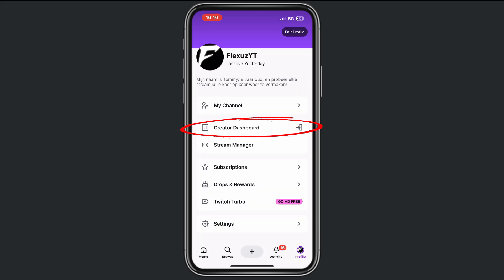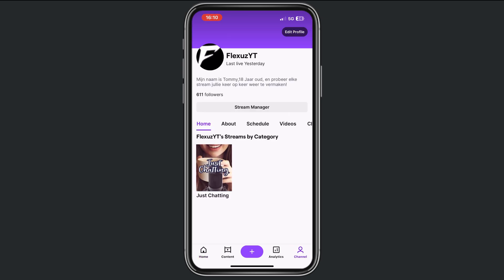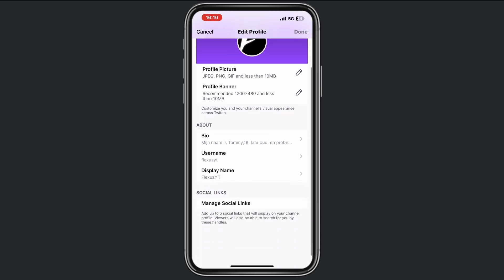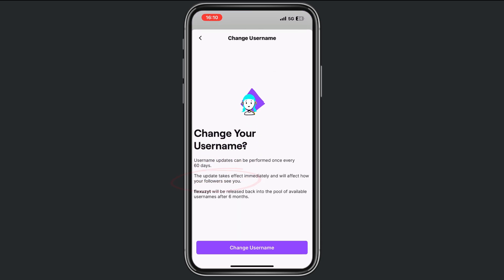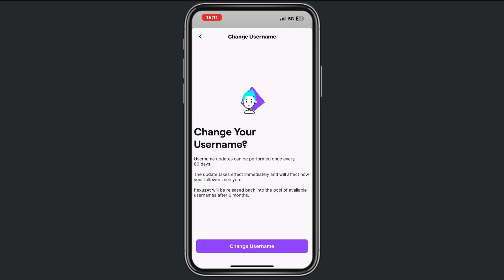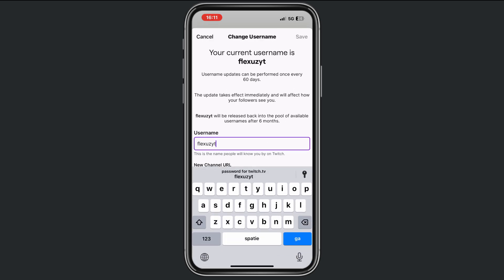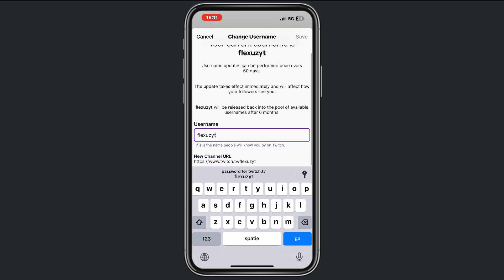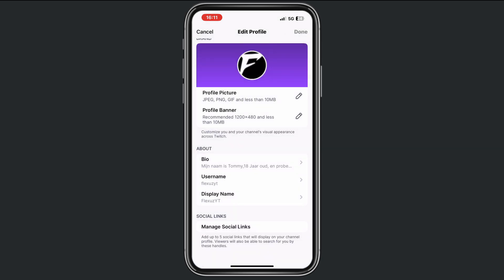How To Change Twitch Name On Twitch (Mobile) - Easy Guide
How To Change Twitch Name On Twitch (Mobile)

In this informative video, we will guide you through the process of changing your Twitch username using the mobile application. Whether you are looking to rebrand your channel or simply want a fresh start, we will provide step-by-step instructions to ensure a smooth transition. Join us as we explore the necessary settings and options available on the Twitch mobile app to help you update your name effortlessly.